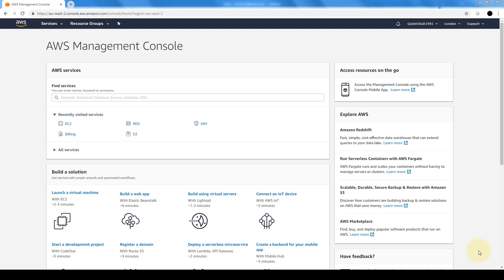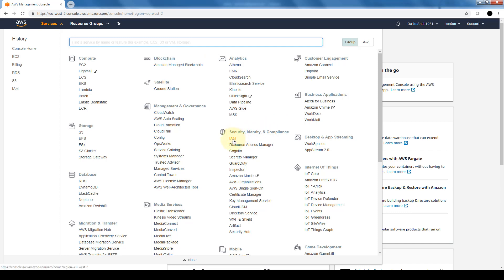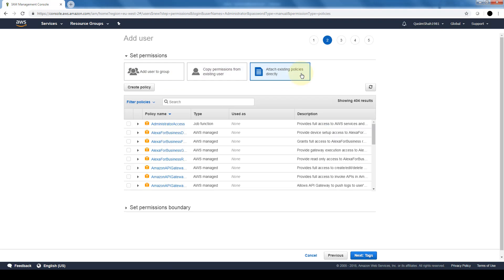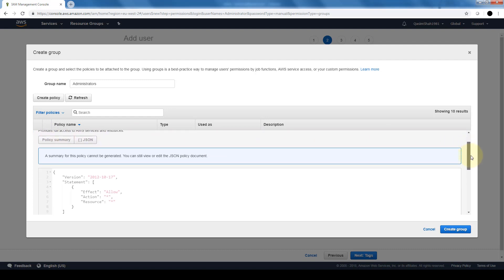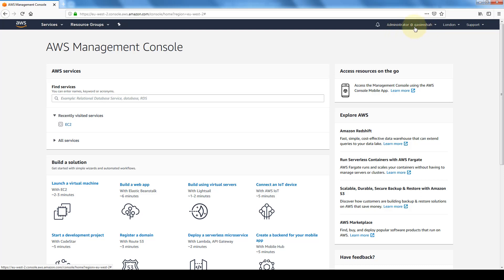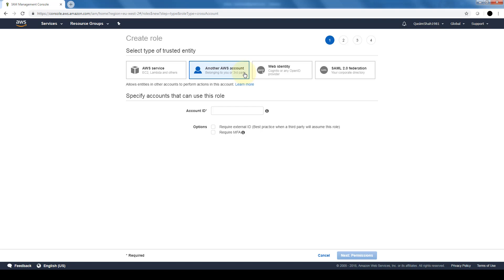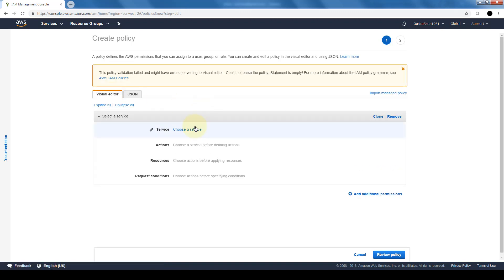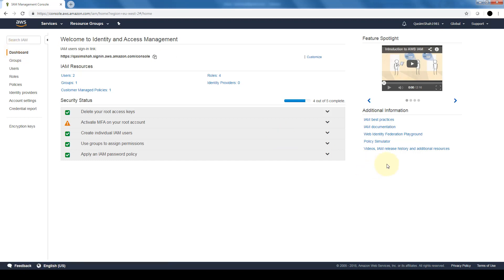How to Create IAM (Identity Access Management) Users and Groups in AWS for Beginners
AWS Identity and Access Management (IAM) enables you to manage access to AWS services and resources securely. Using IAM, you can create and manage AWS users and groups, and use permissions to allow and deny their access to AWS resources. IAM is a feature of your AWS account offered at no additional charge.

1. (FREE Course List) Get a FREE Course.

2. **For FREE WEB HOSTING** by ClayDesk.